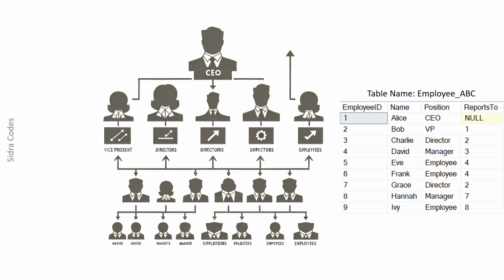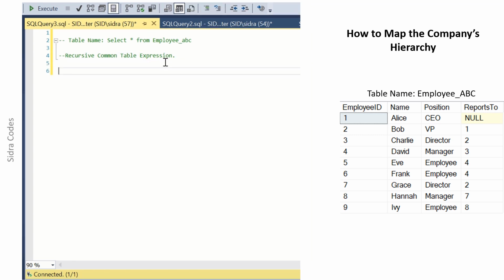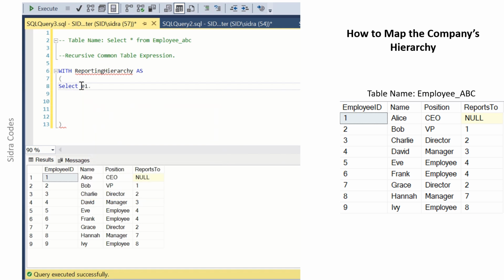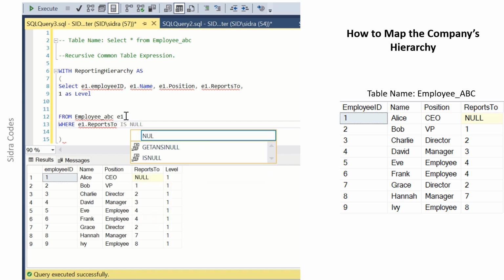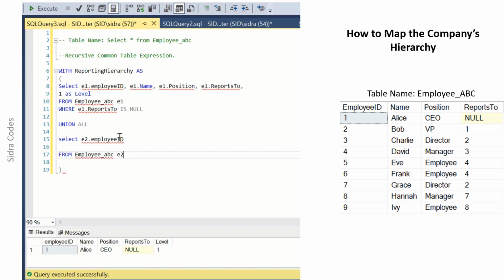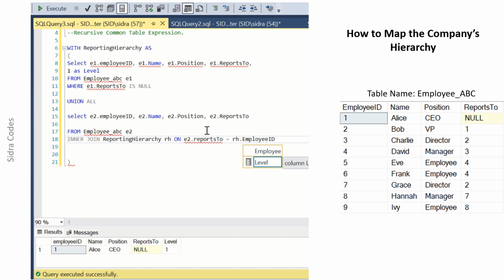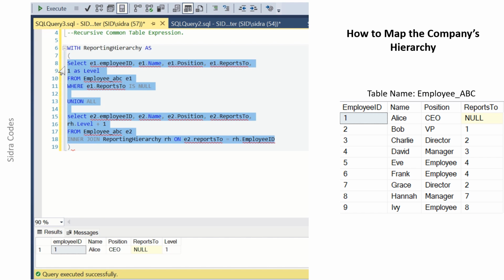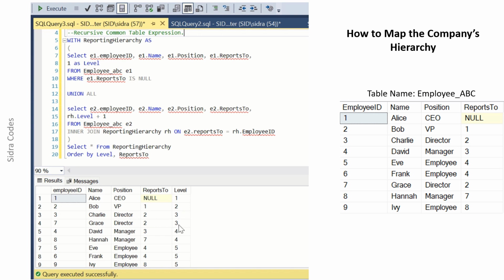Mastering SQL Interview Questions Building Complex Hierarchies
Map the Company's Employees Hierarchy by using Advanced Recursive Common Table Expression
Below is the Script:
    Name VARCHAR(100),
    Position VARCHAR(100),
    ReportsTo INT

INSERT INTO Employee (EmployeeID, Name, Position, ReportsTo) VALUES
(1, 'Alice', 'CEO', NULL),
(2, 'Bob', 'VP', 1),
(3, 'Charlie', 'Director', 2),
(4, 'David', 'Manager', 3),
(5, 'Eve', 'Employee', 4),
(6, 'Frank', 'Employee', 4),
(7, 'Grace', 'Director', 2),
(8, 'Hannah', 'Manager', 7),
(9, 'Ivy', 'Employee', 8);